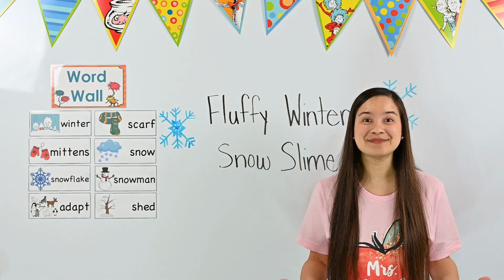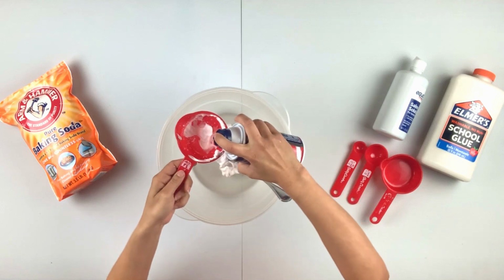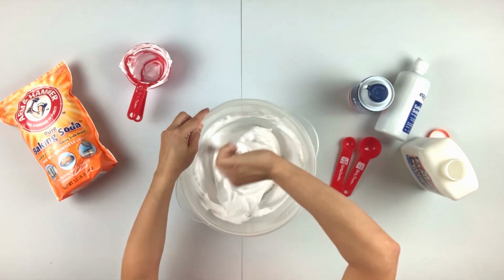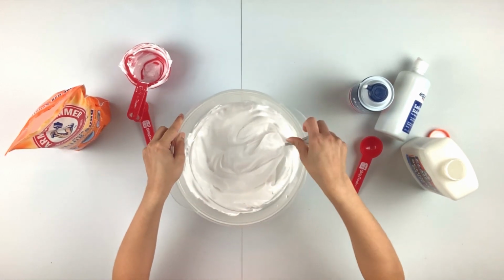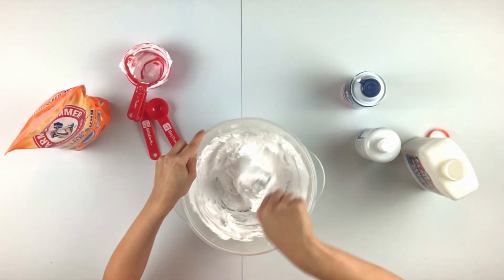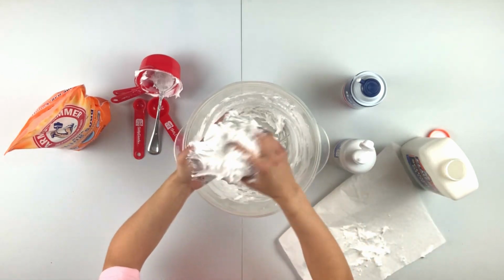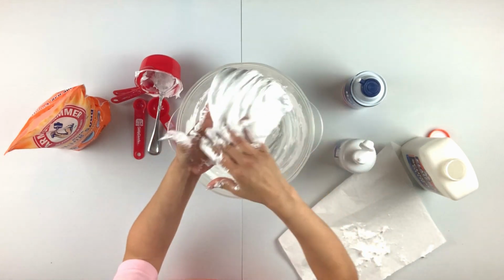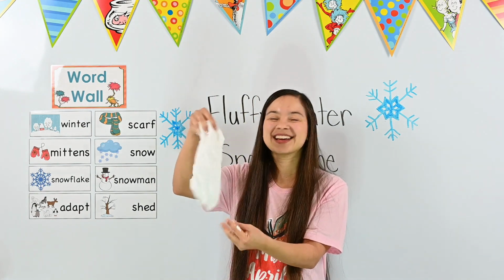Winter Wonderland Activity Week (Day 1) - Make FLUFFY WINTER SNOW SLIME!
Tune in weekdays for theme related circle time videos.

Today we are making FLUFFY WINTER SNOW SLIME
Materials:
- 1/2 cup of White washable school glue
- 3 cups of foamy shaving cream
- 1/2 tsp of baking soda
- 1 tbsp of saline solution
Directions:
- Add 3 cups of shaving cream to a bowl
- Mix in 1/2 of white washable school glue
- Add 1/2 tsp of baking soda
- Add 1 tbsp of saline solution and mix until the slime is no longer sticking to the sides of the bowl
*If the slime is too sticky, add a little more saline solution